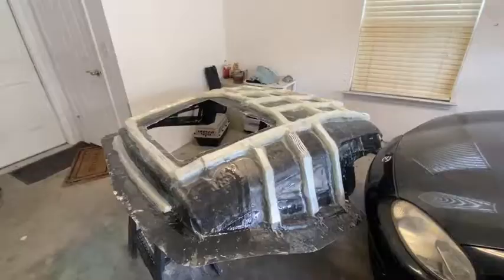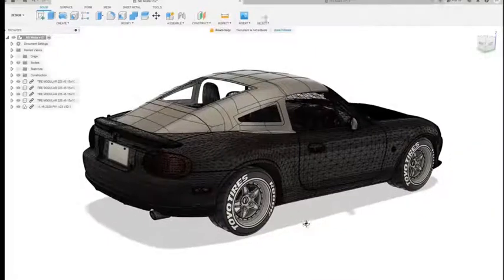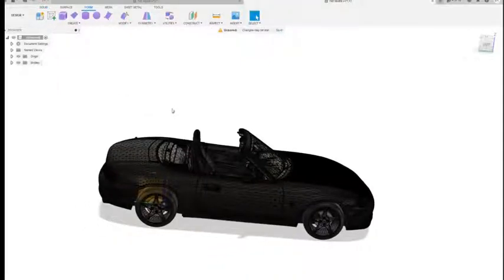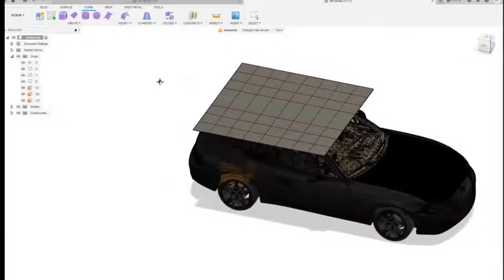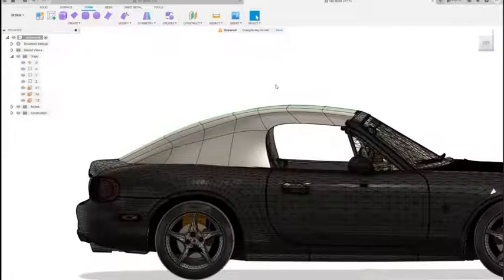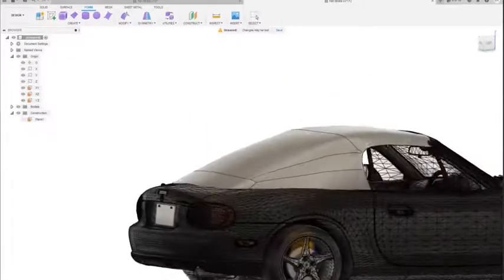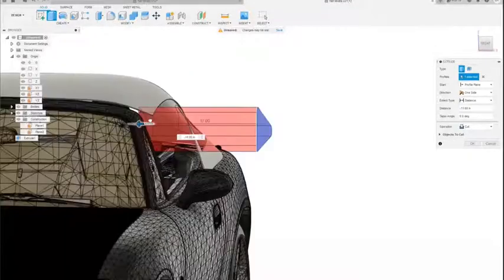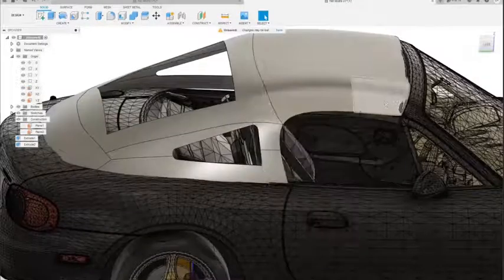How to Design and 3D Print Your Own Car Parts!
This is how I designed my hardtop. You can use this process to design other car parts/aero.
If you are interested in this 3D hardtop file visit my Etsy page at HutchTouchCreations.